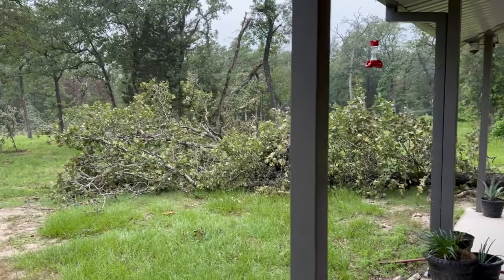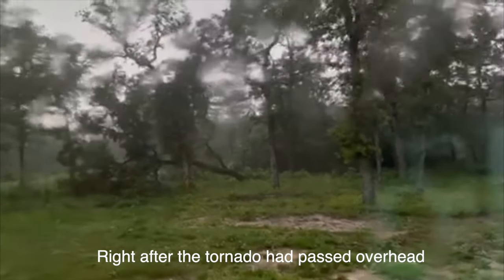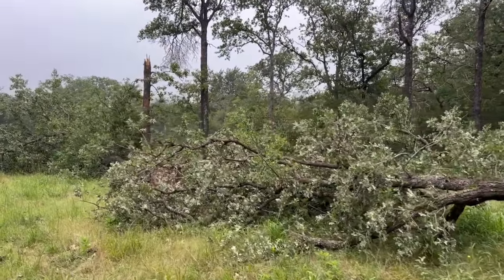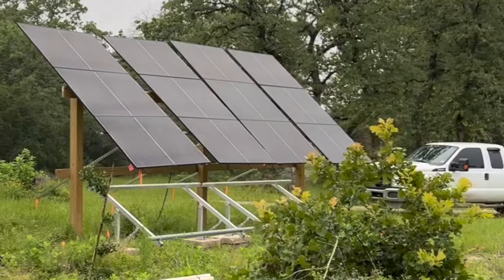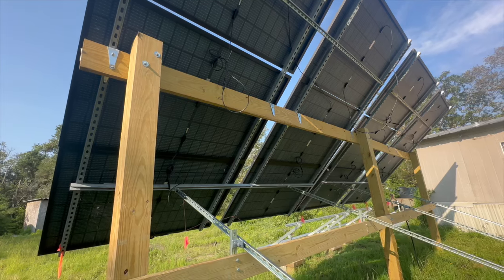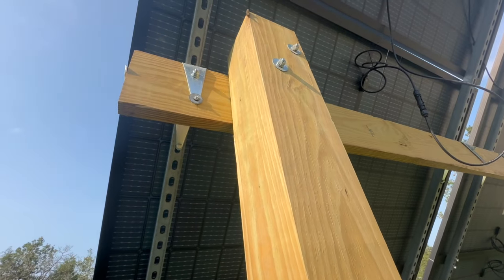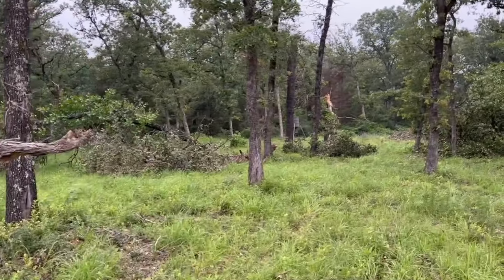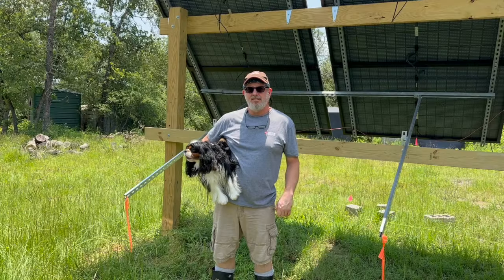Solar Panels vs. Tornado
Do you like saving money?  Use this link to save $50 off your next purchase of $500 or more from Signature Solar!

There’s always a question to answer when installing solar panels and that it “what is the highest wind load likely to hit my panels”

Most ground mount kits instructions try to over engineer the ballast and anchoring requirements and that’s probably a good thing.  When building a DIY system there’s no pre-engineering done so you should probably account for that in your design.

I calculated my highest wind load would be around 70 mph.  Well that works great until there’s a weather anomaly.

Our came last Thursday in the form of a tornado that passed directly over our property and took our dozens of mature trees.  Wind gusts hit 100 mph and I got to watch it all happen right outside my window.

It was almost a miracle that none of the falling trees and limbs hit our home and I was able to find video footage of the twister taken by one of our neighbors.

What happened to our solar panels was actually shocking.

The lesson here is do the best job possible anchoring your solar panels because your wind load may exceed what you’ve seen in the past, especially in the case of  freak weather events!

Interested in building your own DIY Solar System? Do you want $50 off?  Read on my friend…

Here’s the gear I own and reccomend!

EG4 6000xp - Off Grid Inverter
Here is the 6000 watt, split phase, 240v, solar charger inverter I purchased and use everyday in my home.

EG4 3000 EHV off-grid inverter
This is the 120v AlO solar charge controller/inverter/battery charger that I purchased to build my “DIY CheapoFlow 3000”.  I still use it regularly as a chargeverter. It’s bulletproof and you can combine 2 and get 240v Power!

LifePower4 5.12 kW 48v Server Rack Battery
I purchased 6 of these to run my home off grid.  More than a year later not one hiccup from any of them.  I love them like my kids!

Six LifePower4 48v Server Rack Batteries in a locking steel case!
If you like to buy once and cry once, your crying will be over quickly once this ESS gets connected and powering your entire home with 30.72 kWh of power storage!  If you think you’ll ever need more than 15kWh of batteries, stop, save up, and buy this set up.  You’ll save a ton on shipping $.  The Buss Bars alone are worth the price of the cabinet.

Canadian Solar 390 watt PV Pallet!
If you’re ready to go solar and want a great budget DIY panel, get a pallet of these. These have lower voltage than cheaper models and with tariffs coming you may not see this quality cheaper… ever.

I do this to give you an easy shortcut for items I like or use and it helps to offset a little bit of the cost of producing quality educational and entertaining content.  Actually, if I make any money at all, goes to pay off my wife for editing my videos but that’s just between us ok?  😳

I am not an expert, electrician or performing solar system design as a service. Please do not replicate anything seen In this video without first seekng the assistance of a qualified electrician or other competent qualified expert.